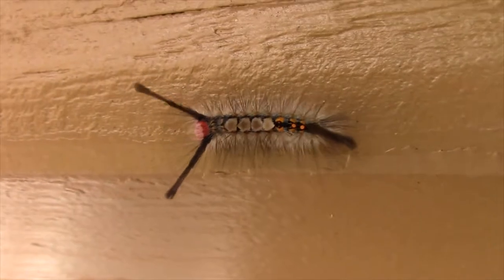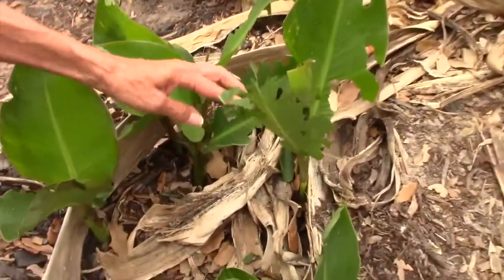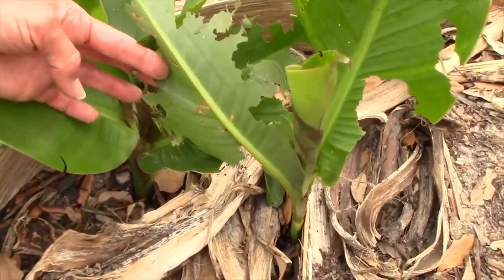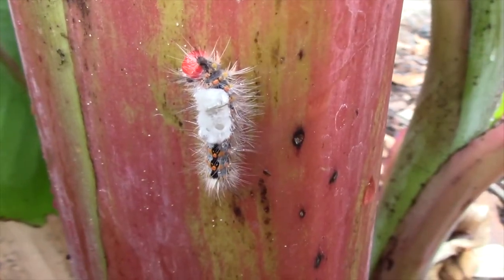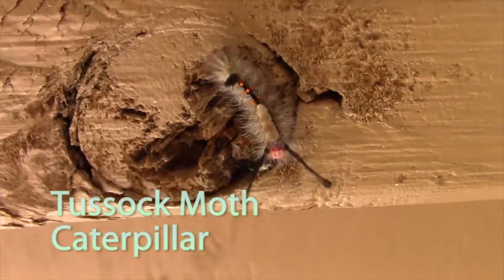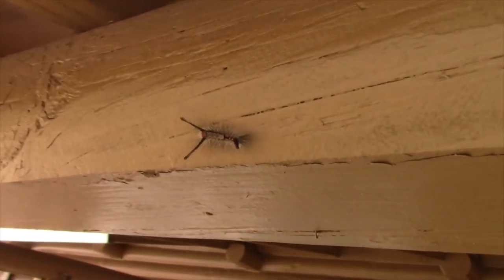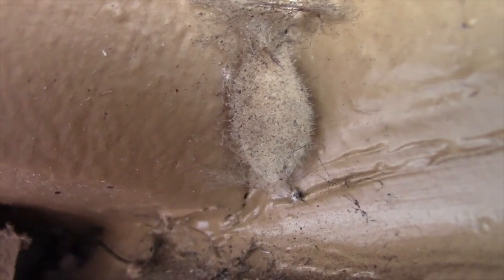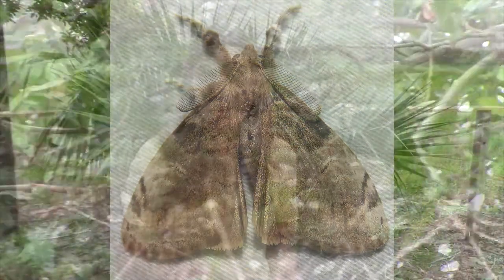Tussock Moth Caterpillar invades Corpus Christi Texas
Caterpillar destroys vegetation.